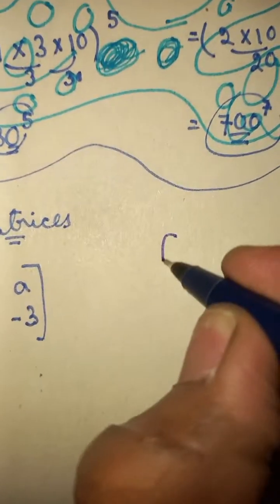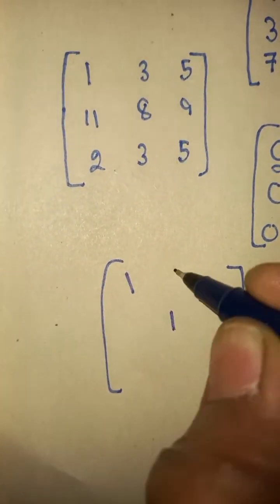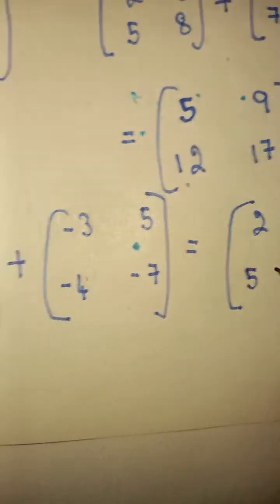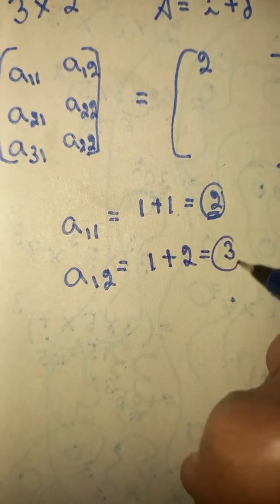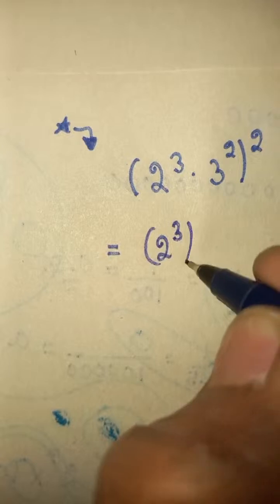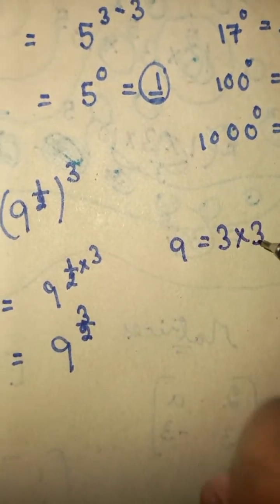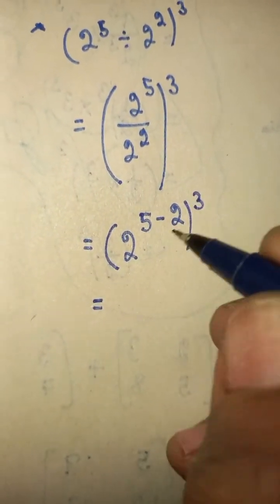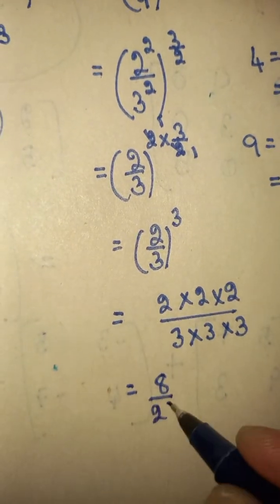Clay maths is live!